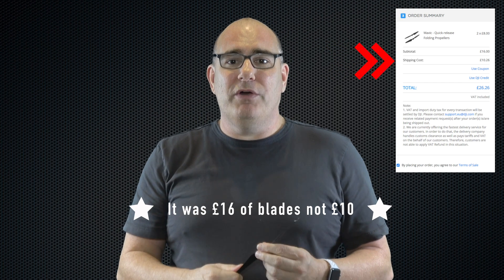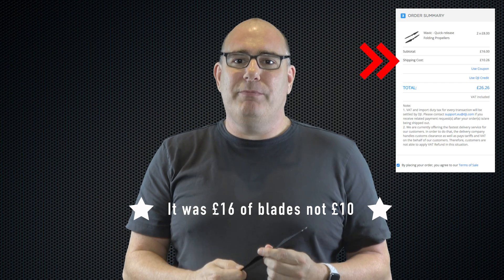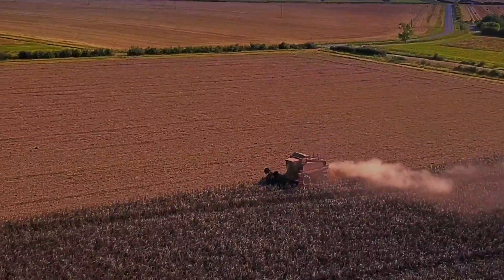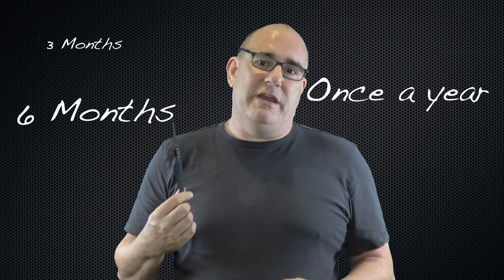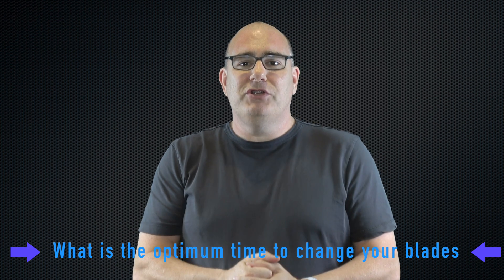DJI Drones - Props and Blades, when you should change them?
In this video we look at props & blades (propellers) for your drones specifically the DJI Mavic  pro and DJI Mavic pro platinum, when you should change them for a new set, how long should you fly a set before retiring them.